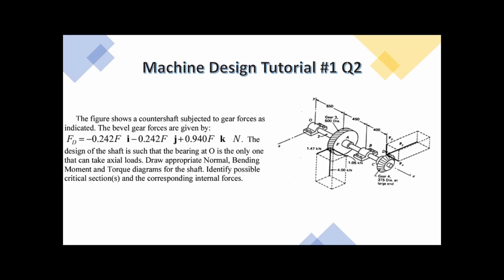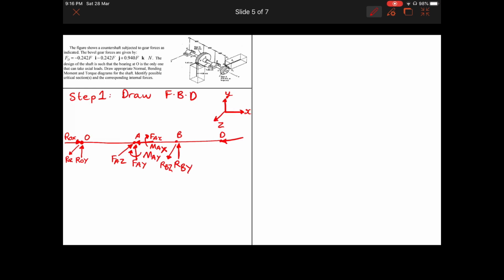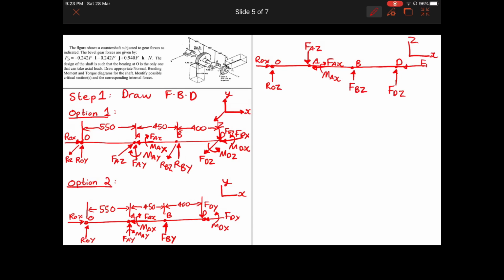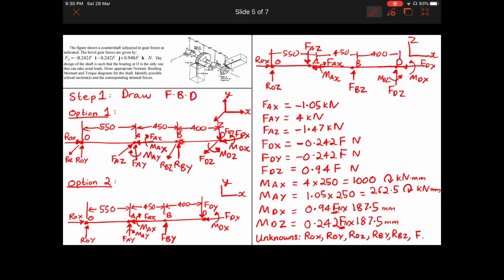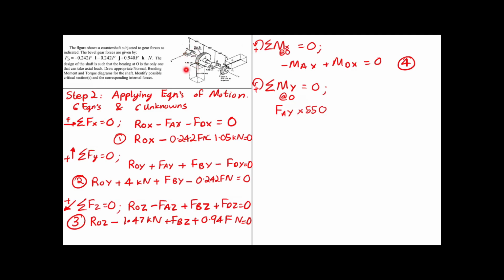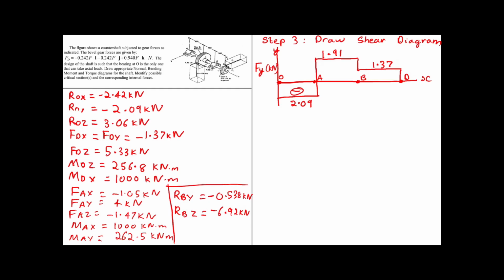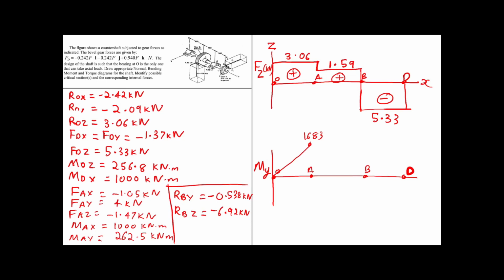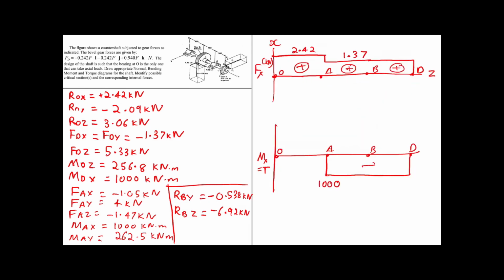Machine Design Tutorial B: Drawing Shear and Moment Diagrams for 3D Problem